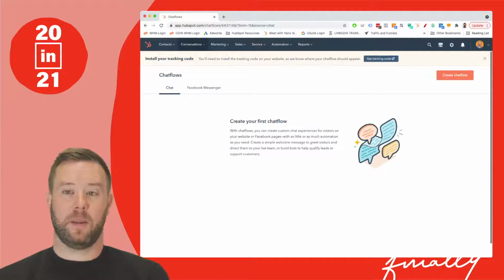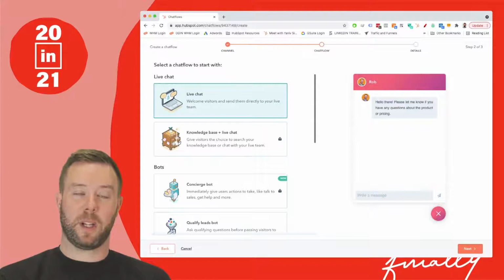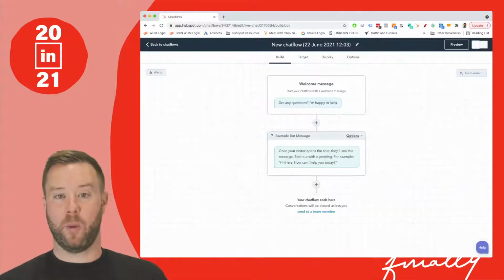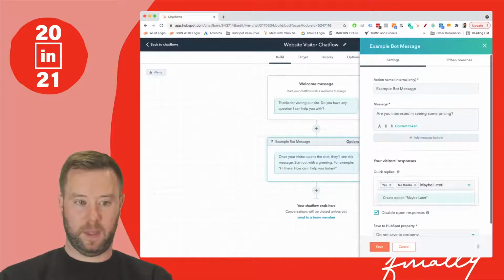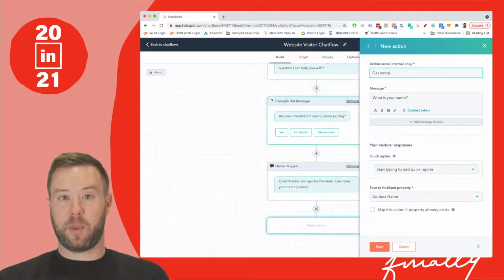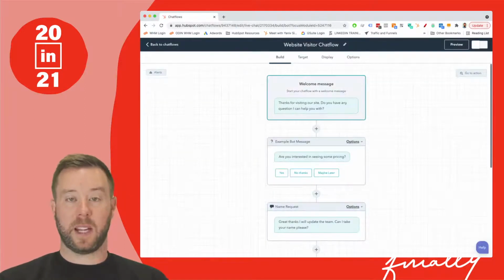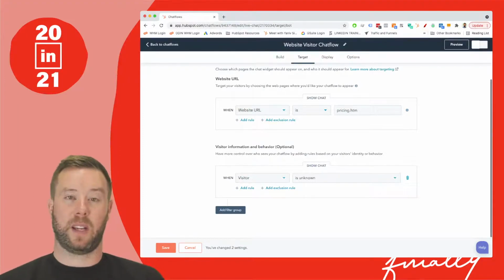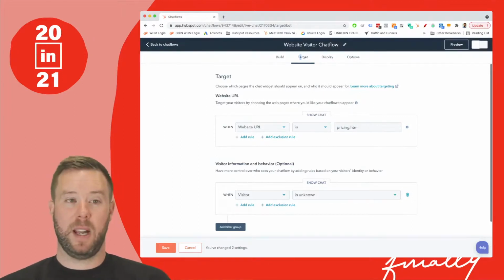How To Build A Chat Bot in HubSpot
Now you're HubSpot skills are improving, it's time to build your very first chat bot!

In this video, Rob demonstrates how to create a chat bot for your website which will engage, assist and reward your customers - providing them quick feedback and value from their visit to your site.

In the 20in21 series, our Co-Founder, Rob Dando, celebrates his 20th year in marketing by teaching you all how to use HubSpot effectively and efficiently - helping you to win more business and improve communications with customers like never before!